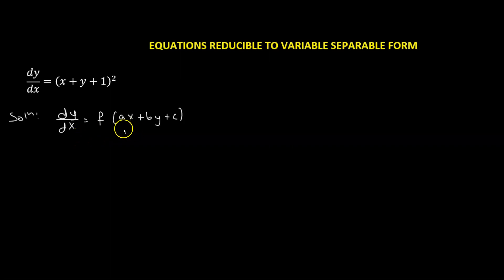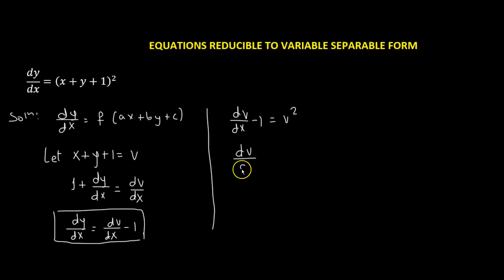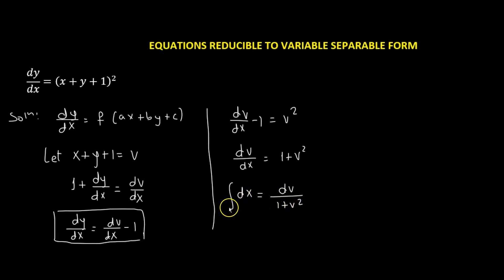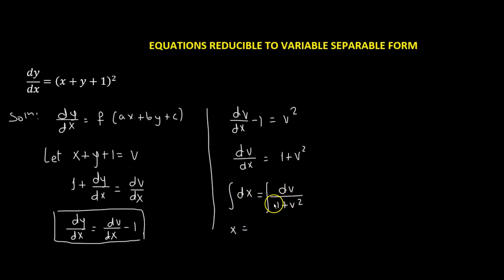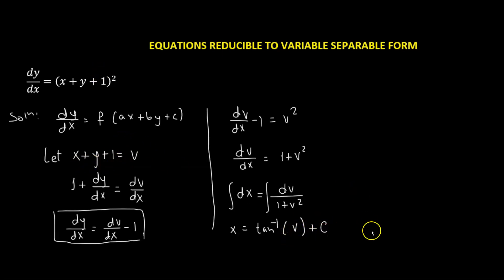11.8 - Differential Equations | Equations Reducible to Variable Separable Form - TYPE IV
11.8 - Differential Equations | Equations Reducible to Variable Separable Form - TYPE IV

This tutorial will teach you how to solve differential equations of the form dy/dx = f(ax+by+c). We will show you how to reduce them to variable separable form in this video.
We'll start with the general form of the equation and then show how to reduce it to a variable separable form. Finally, we'll demonstrate how to use this method to solve the equation.
You will have a better understanding of how to solve these types of differential equations by the end of this tutorial.

About